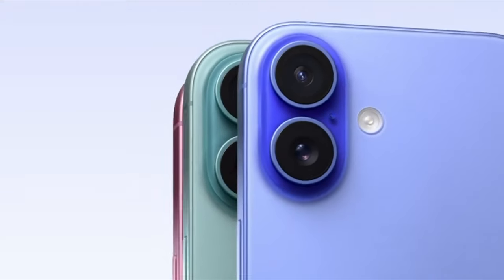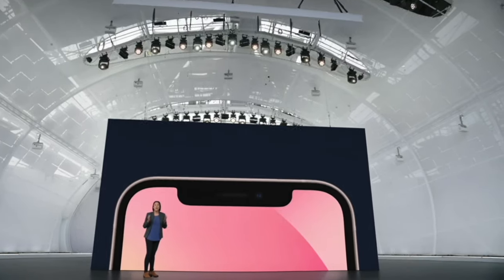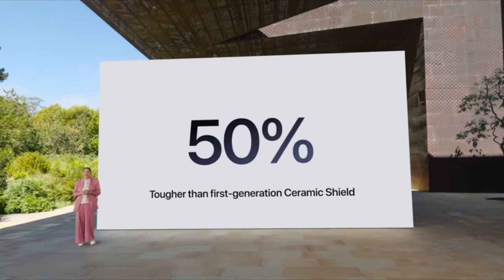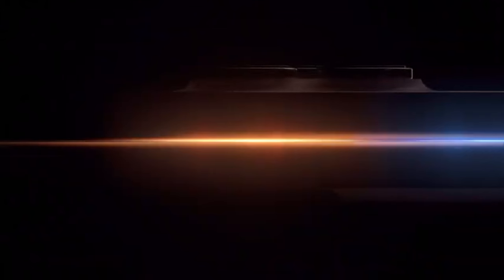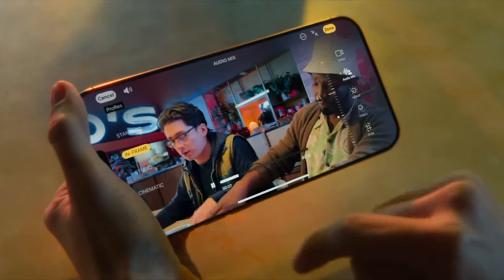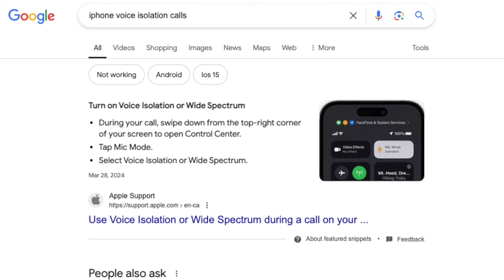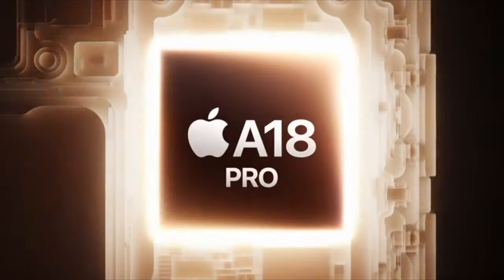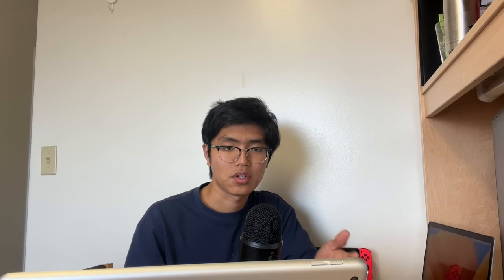iPhone 16/16 Pro: Should You Upgrade? Everything You Need To Know!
New iPhones are out, which is pretty awesome. or is it? *vsauce music plays*

"Billie Jean" and "Wanna Be Startin' Somethin" cover by me, original songs by Michael Jackson.

Chapters
0:00 New Colours, Action Button
0:30 Camera and Capture Button (Camera Control)
2:08 Screen Sizes
2:41 Performance
4:08 iPhone 16 Pro
4:38 Camera Upgrades
5:27 Voice Memos...?
6:22 What is a "Pro" Phone?
8:26 Performance
9:21 MagSafe
9:32 Yapping and Outro

Gear
Editing Machine: Macbook Air M1
Editing Software: Final Cut Pro
Camera: iPhone 13

Full Disclosure

This is just a friendly disclaimer that my videos are primarily intended for entertainment. While I try to pack my content with as much useful information as possible, ultimately I am not professionally certified to advise you on your buying decisions. I am not responsible for any damages/losses that may occur as a result of actions influenced by my content.

I am not responsible for any losses, monetary or otherwise, that may have been influenced by content on my platform. My videos are primarily intended for entertainment. While my content may be useful, keep in mind that I am not professionally certified to advise you, I am just some random kid on the Internet. By watching my videos you accept these conditions. The video description may contain affilate links.

New iPhone 16 Models: Features, Specs, and First Impressions! | iPhone 16 Review 2024

Looking for all the details on the new iPhone 16? In this video, we dive into everything you need to know about Apple's latest release—the iPhone 16 and iPhone 16 Pro! Whether you're curious about the iPhone 16's features, new design, or camera upgrades, we've got you covered.

Here’s what you’ll learn in this video:

A full breakdown of the iPhone 16 specs, including performance, battery life, and display improvements.
iPhone 16 Pro vs. iPhone 16: Key differences between models.
First impressions and a look at the iPhone 16 release.
Why the iPhone 16 price might be worth the upgrade for Apple fans.
Everything new in the iPhone 16 camera for photography and video.
If you're thinking about upgrading to the iPhone 16, or you're just an Apple fan excited to see what's new, this video is for you! Don’t miss out on our comprehensive review of the iPhone 16—hit the play button and get all the details on Apple's most exciting iPhone yet!